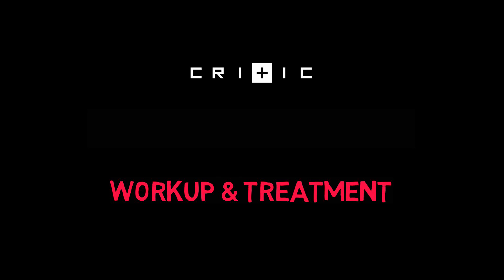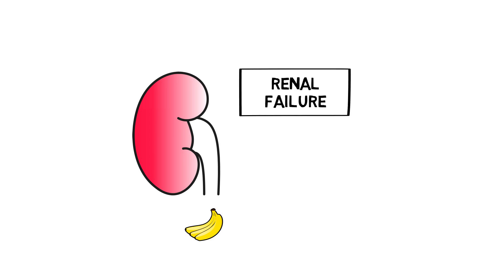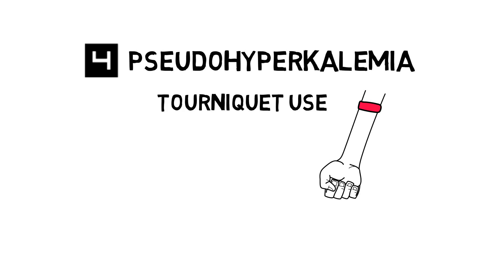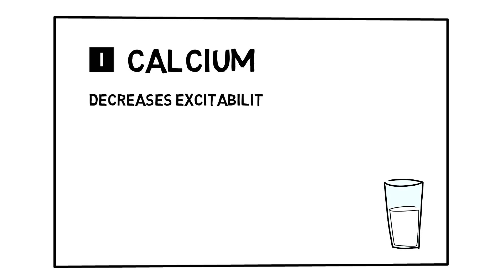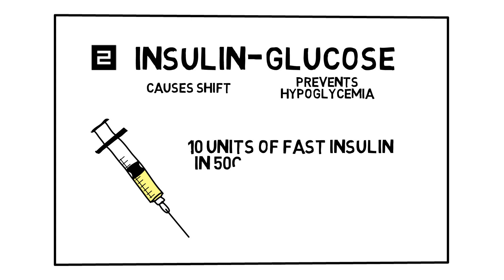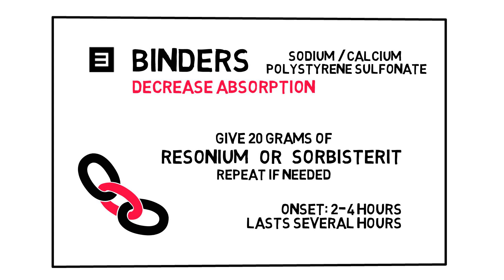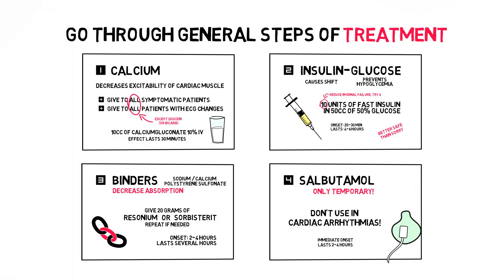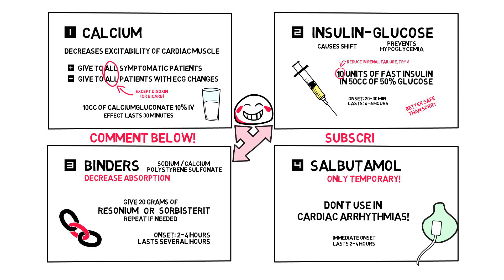Hyperkalemia - Quick workup & treatment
This video provides you with a quick overview on not only the workup but also the treatment of hyperkalemia.